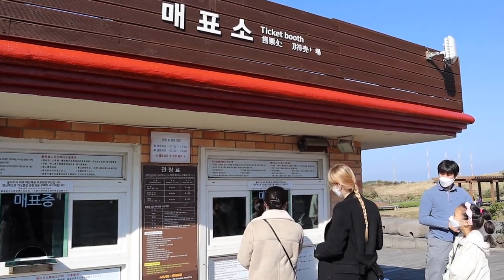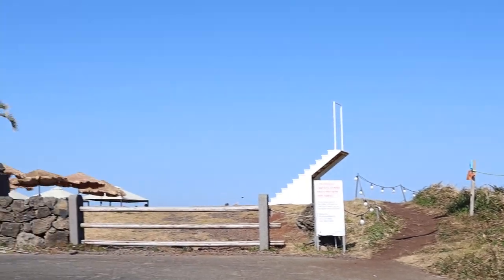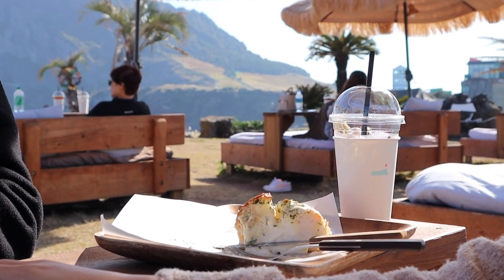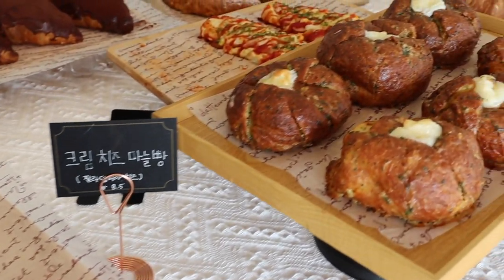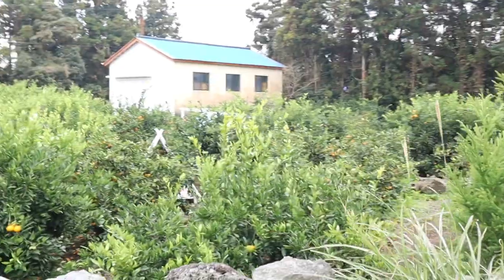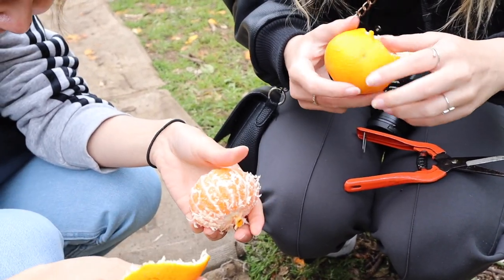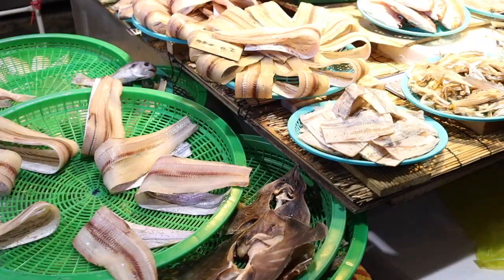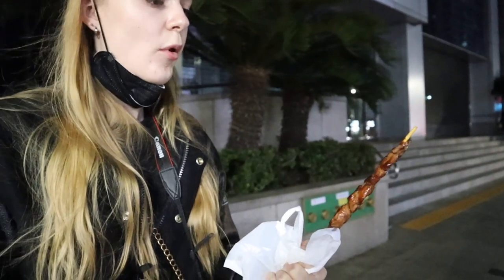JEJU ISLAND, Korea Travel Guide 2024 🍊Itinerary, Landmarks, Cafes, Activities, Things To Do | Vlog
Hi guys! Here's a Jeju Island travel guide with fun things to do, places to go, and restaurants/cafes to eat at. This would be very helpful if you're traveling this 2022 and 2023 as well, as South Korea's borders open up. We spent 3 days and 3 nights in Jeju, one of which was in Udo Island - which I will be covering in a separate video. This vacation was filmed in 2021, but all information and suggested locations remain unchanged. I hope this is helpful! Enjoy! 🍊
TURN ON CC FOR ENGLISH SUBTITLES

🍊 Locations Mentioned and Timestamps:
00:00 - Overview
00:32 - OJO Haenyeo's House (오조 해녀의 집)
01:43 - Seongsan Ilchulbong (성산일출봉)
03:56 - Jeju Island Gift Shop
04:26 - ORDA Cafe (오르다)
06:08 - Bunker de Lumières (빛의 벙커)
07:21 - Korean 배달 Dinner
08:14 - Cafe The Light (카페더라이트)
09:28 - Udo Island Preview
09:53 - Jeju Orange Picking (제주 농원)
12:36 - OSSULOC Cafe (오설록 카페)
13:45 - INNISFREE Jeju House (이니스프리 제주 하우스)
14:09 - INNISFREE Green Cafe (이니스프리 그린카페)
15:28 - OSSULOC Green Tea Field
16:06 - Jeju Dongmun Traditional Market (제주 동문 시장)